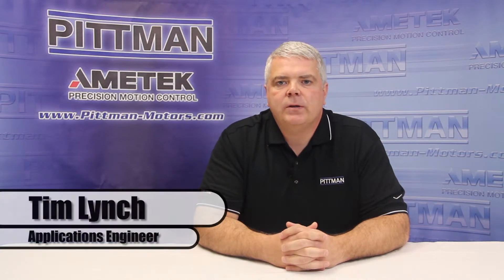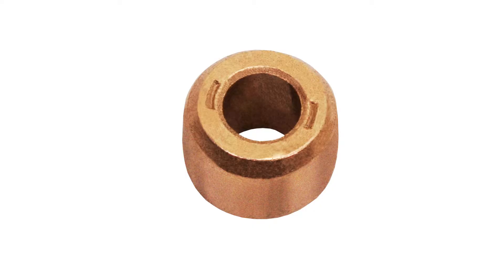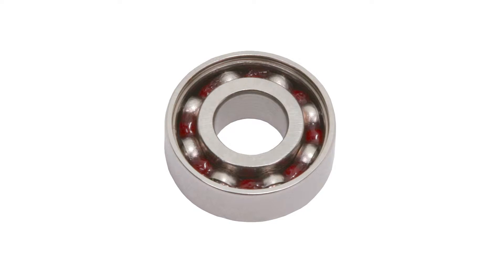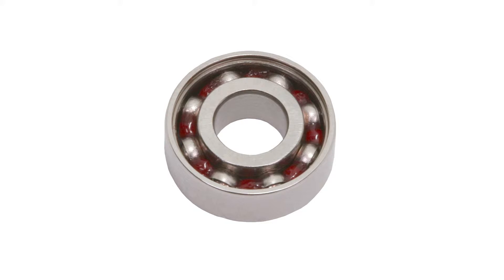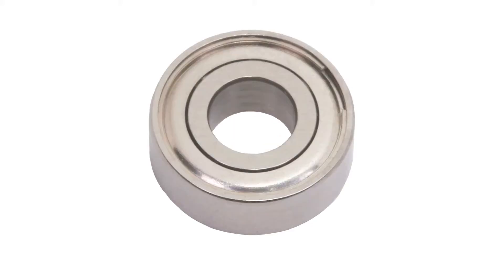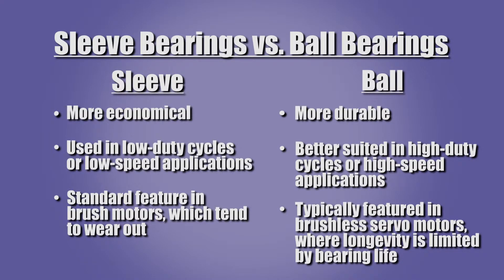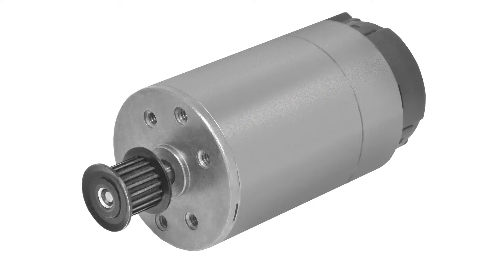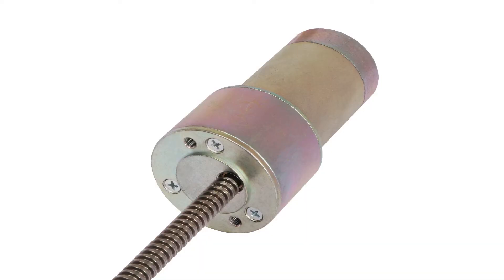AMETEK Precision Motion Control - Bearing Systems Used in Small DC Motors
In this video by PITTMAN Motors, various motor bearings will be discussed as well as how to choose the best bearing system for your DC motor application.